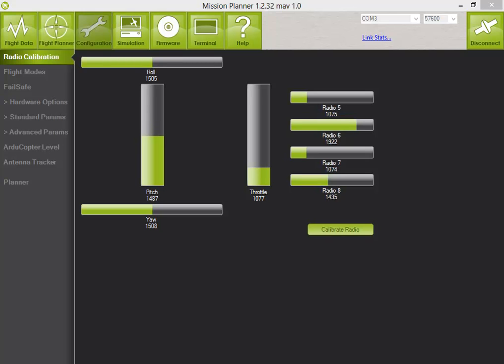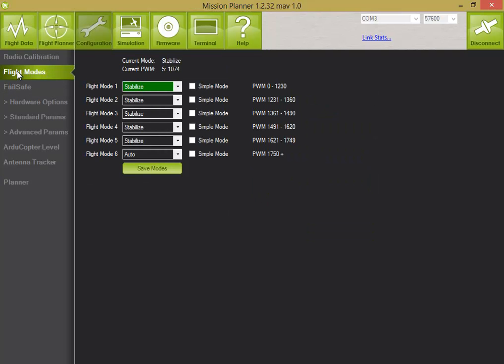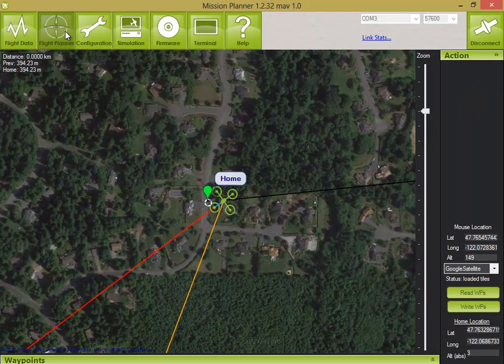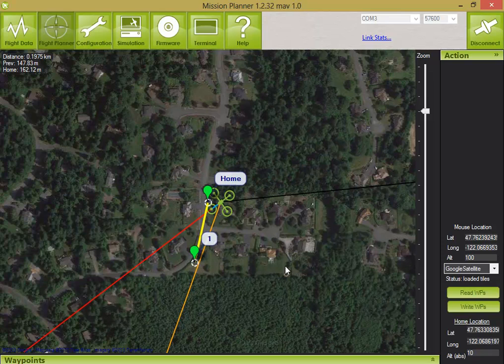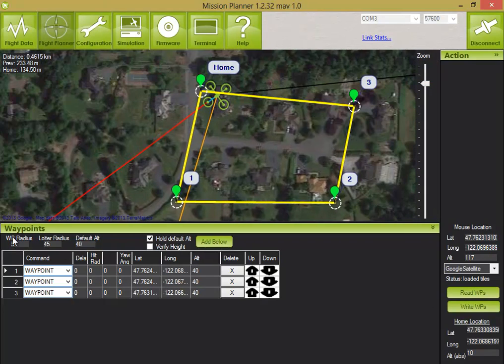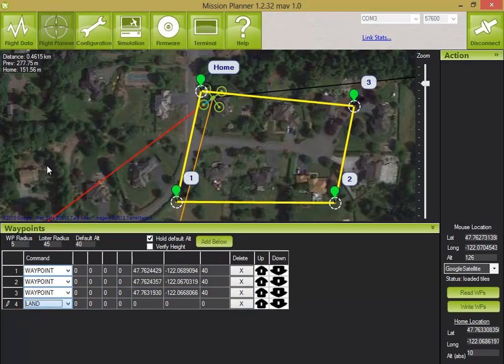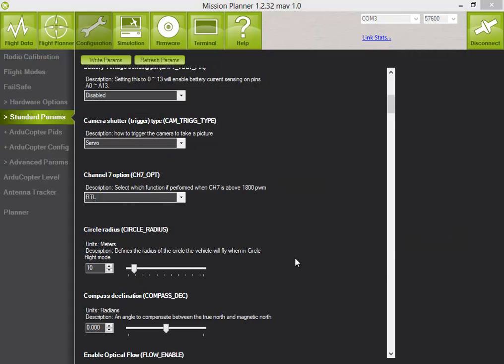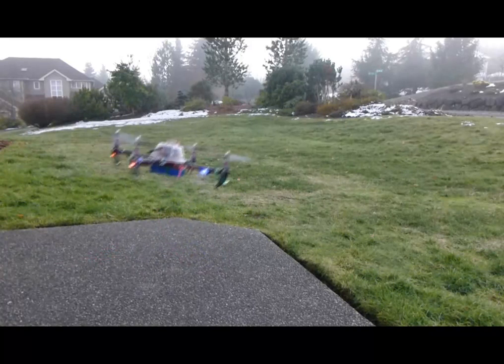Flying Missions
Tips and tricks for using the APM Mission Planner.